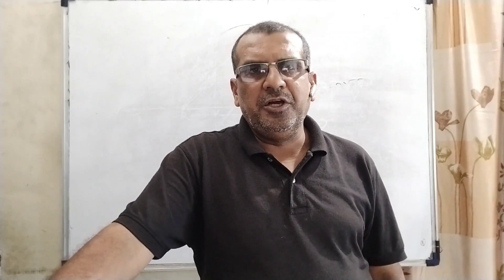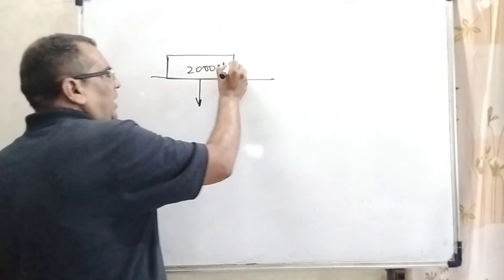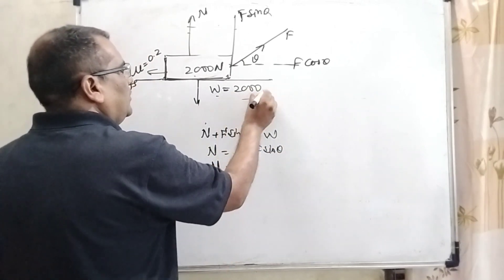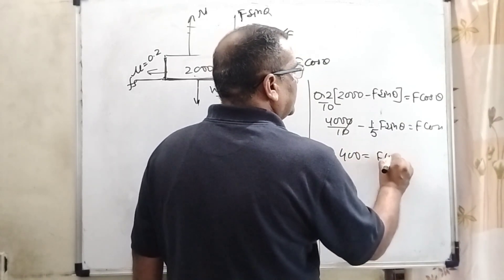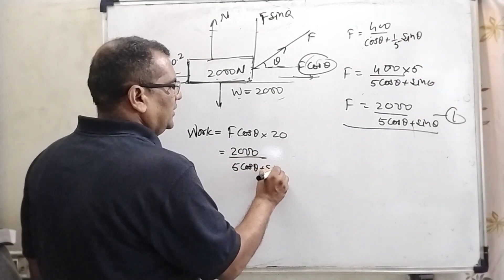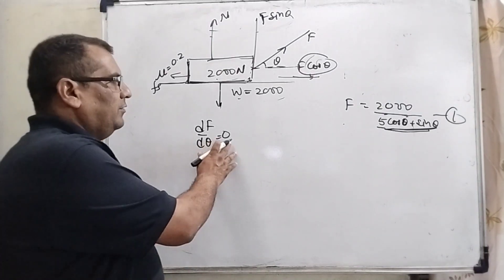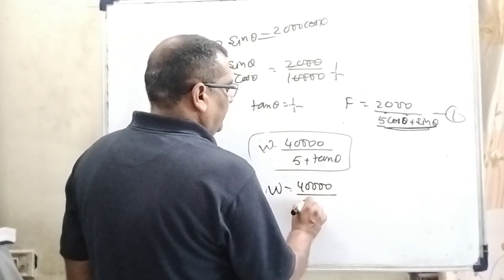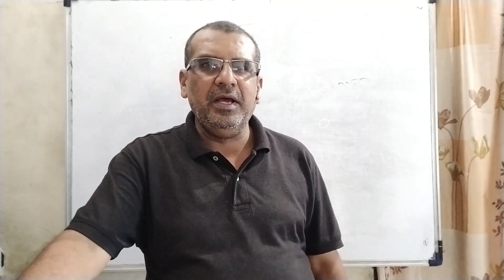A box weighing 2000N is to be slowly slid through 20m on a straight track having friction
A box weighing 2000N is to be slowly slid through 20m on a straight track having friction coefficient 0.2 with the box. Find the work done by the person pulling the box with a chain at an angle θ with the horizontal